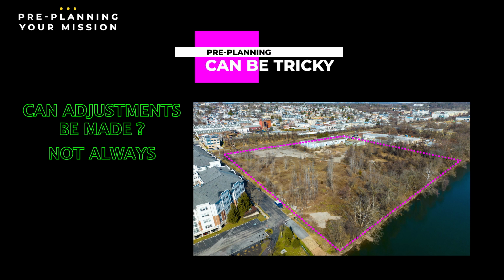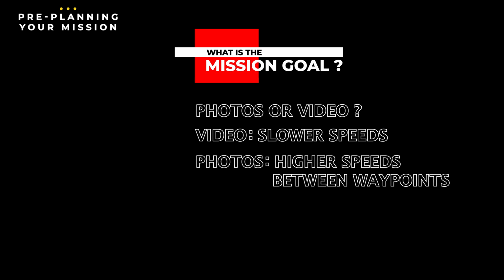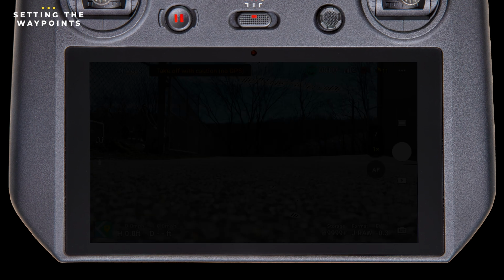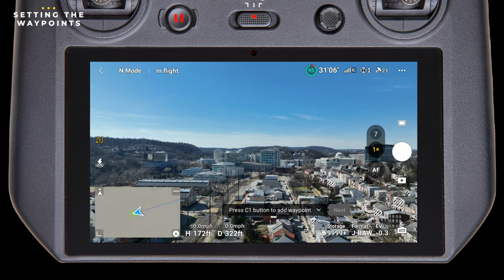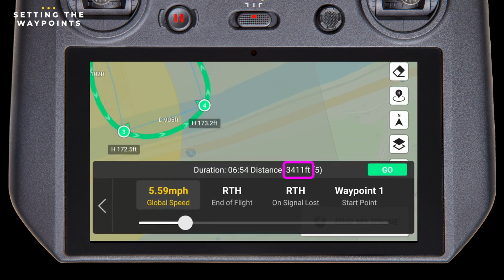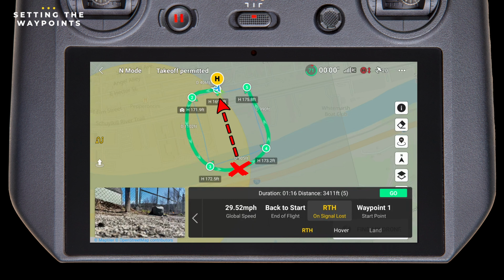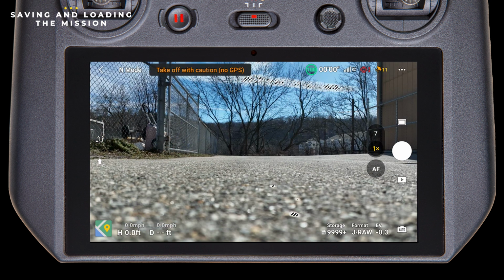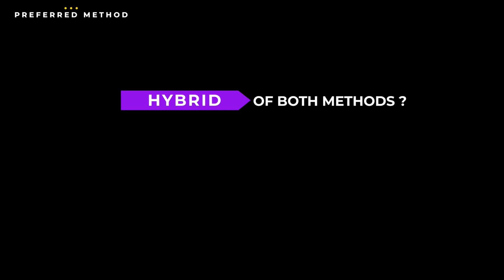Waypoints III - ON-SITE Setup of a Waypoint Mission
This is Part III in our series on Waypoints for the DJI Mavic 3 product line of drones (not the Enterprise).  Waypoints is a favorite feature of ours and was released to the Mavic 3, Mavic 3 Cine and Mavic 3 Classic in December of 2022.

In Part III, we walk through, step-by-step, setting up a Waypoint Mission On-Site.  With this method, you fly the drone to each Waypoint, compose the photo or video and set Waypoint.  In addition, we also cover Pre-planning, saving, loading and running the mission.  Plus, we throw in some considerations for the End-of-Flight and Signal-Lost settings.  Finally, we conclude with why we prefer this method over setting up the mission Offsite.

Table of Contents:
  00:00 Introduction
  01:33 Preplanning Your Mission
      02:10 Planning for a Future Subject
      03:03 Mission Goal
      03:31 Camera Settings
      03:55 Surveying the Site
      04:32 Obstacle Avoidance
  05:07 Setting the Waypoints
      08:55 Mission Settings
      09:10 Global Settings
      09:48 End of Flight Settings
      10:24 On Signal Lost Settings
  11:39 Saving/Loading the Mission
  12:49 Running the Mission
  13:21 Preferred Method

Note: This video was shot using a Mavic 3 Cine on an RC Pro.  We also tested it on an RC-N1 Controller.

*Products Used by Middleloop during flight:
DJI Mavic 3 Cine Combo
RC Pro Remote Controller for M3
ND Filters Set (4/8/16/32)
MicroSD Card: SanDisk Extreme 512GB V30 A2 microSDXC
Screen Protector (for RC Pro and Original Smart Controller)
Remote Controller Lanyard

*Products used in creating this video:
Audio Interface: Zoom L-8
Microphone: Electro-Voice RE20
Adobe Creative Cloud Suite
Apple MacBook Pro 16-inch, M1 Max 10 core, 64 GB ram, 2TB SSD

[ Updates ]
( Feb 27, 2023 ) None at this time.

This video was produced by MiddleLoop Video and Photography, LLC.  MiddleLoop produces Software Training Videos and Procedural Videos for Companies large and small.

Complete listing of products used by Middleloop to produce videos like this*:

* PRIVACY POLICY & FULL DISCLOSURE:
MiddleLoop is a participant in the Amazon Services LLC Associates Program, an affiliate advertising program designed to provide a means for sites to earn advertising fees by advertising and linking to amazon.com.  If you purchase something from my affiliate links we will get a small commission with no extra cost to you. This makes it possible for me to make more videos. I periodically update my links to the current version of the product so they may not be the exact product used to produce this video.